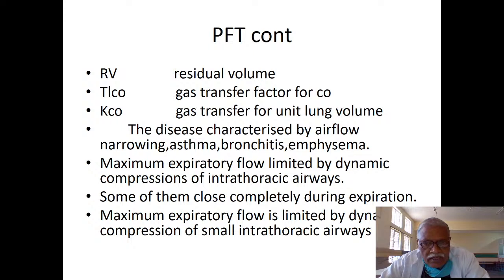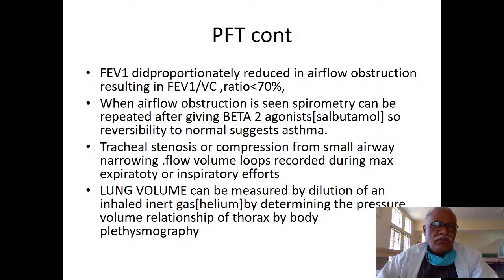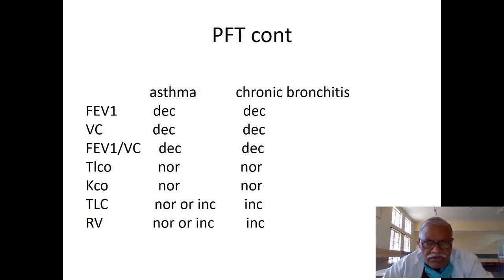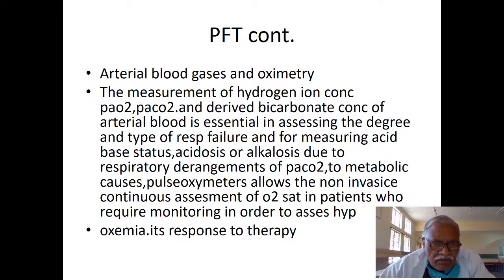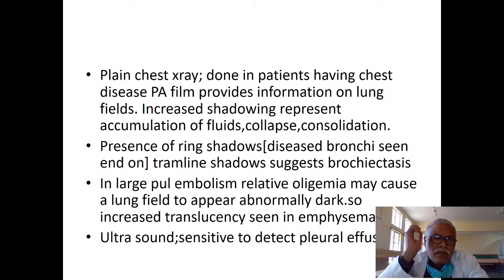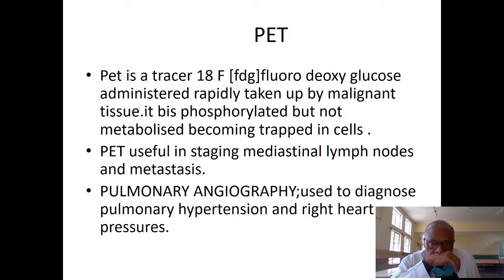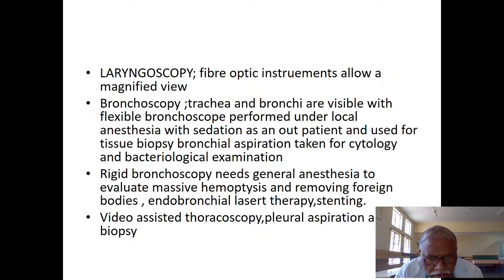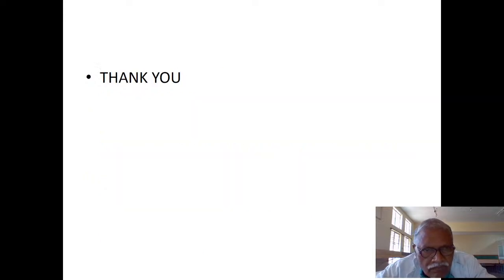Fourth Year Live Stream